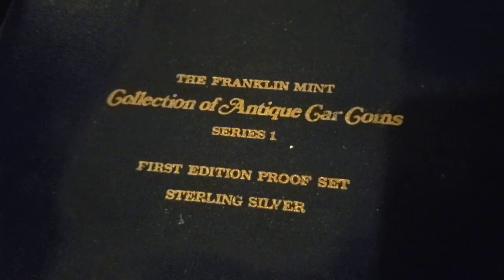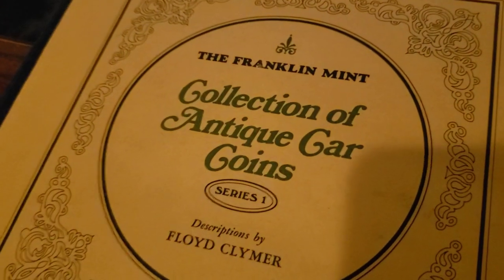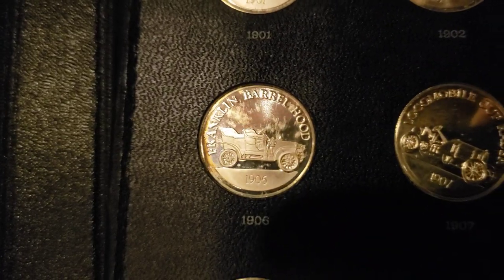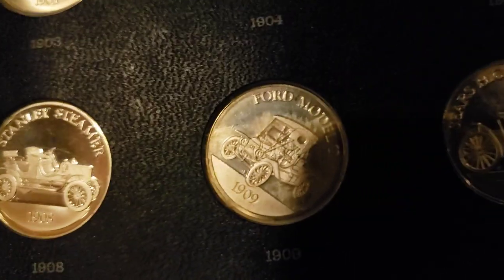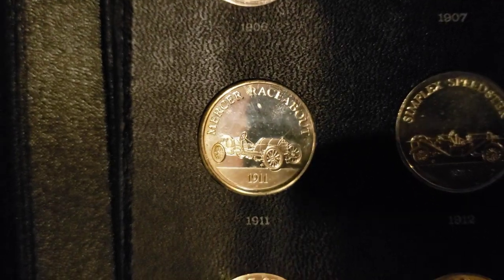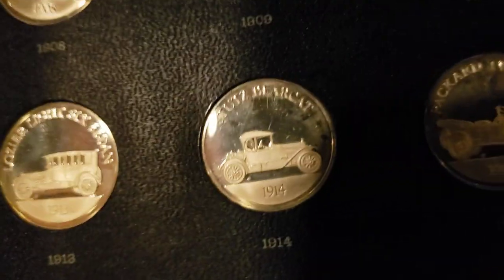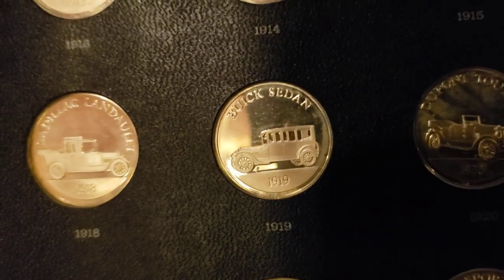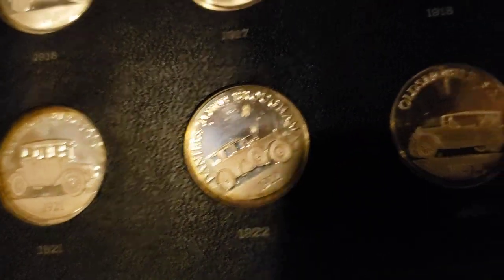Franklin Mint Collector Coins - Sterling Silver: Pre War Classic Cars from 1901 to 1925